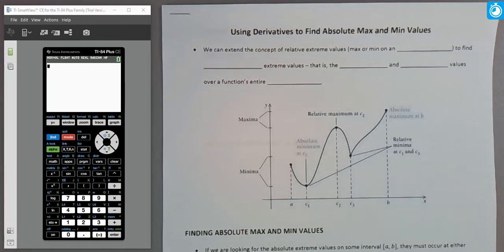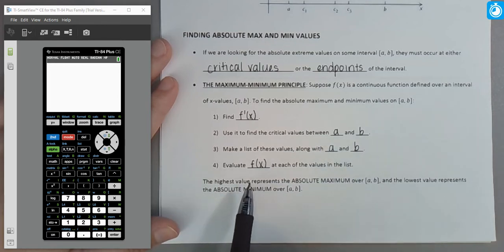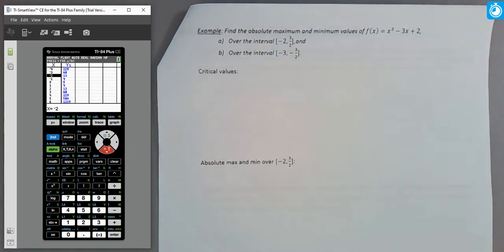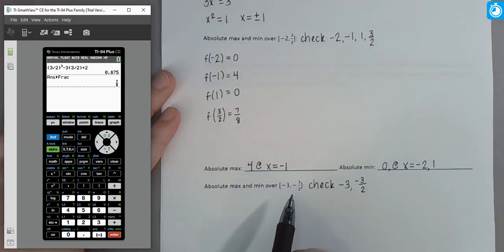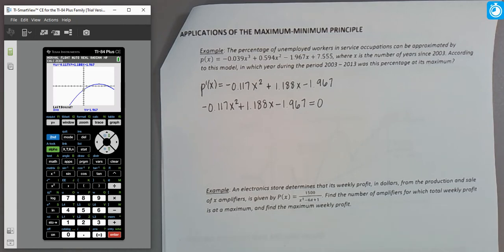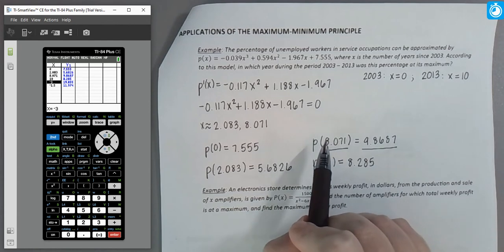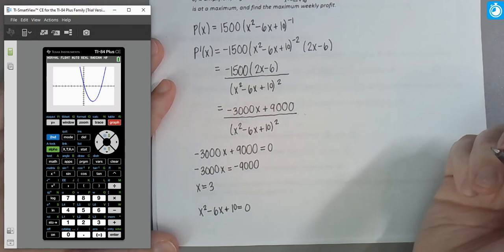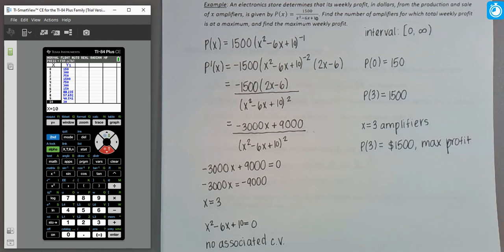3.4 - Using Derivatives to Find Absolute Max and Min Values